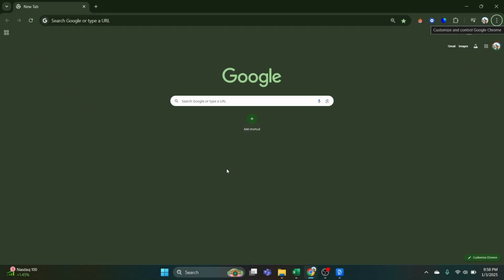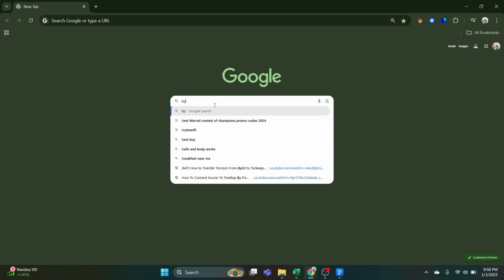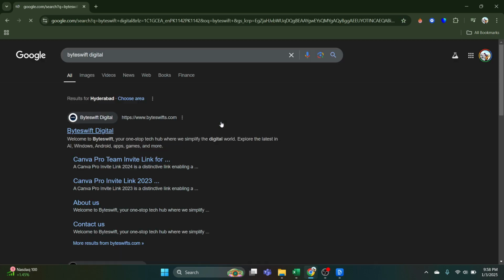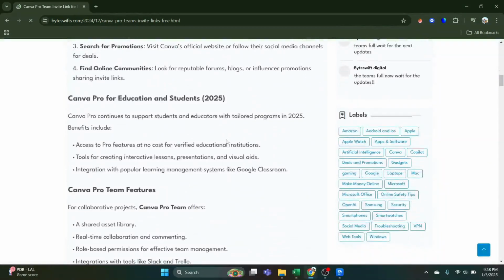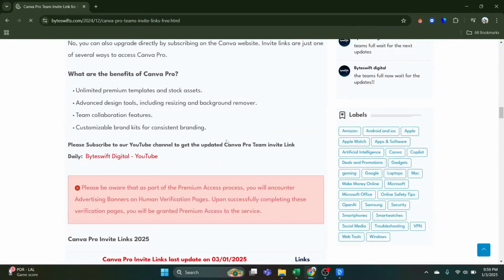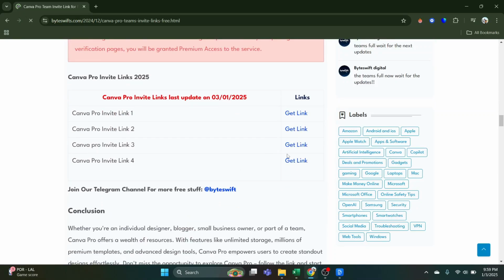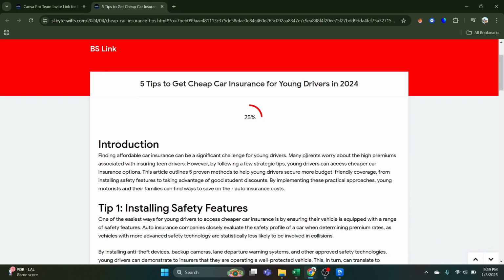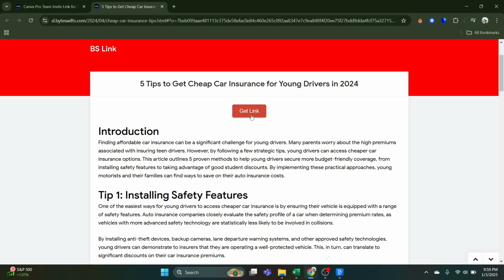How To Get Canva Pro Team Invite Link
Learn how to get a Canva Pro team invite link easily in this step-by-step guide. Whether you're looking to join a team for collaborative design projects or access Canva Pro features without paying, this tutorial will show you exactly how to find and use a Canva Pro team invite link.

In this video, you'll learn:

How to get a Canva Pro team invite link
How to join a Canva Pro team using an invite link
Tips to maximize your Canva Pro experience